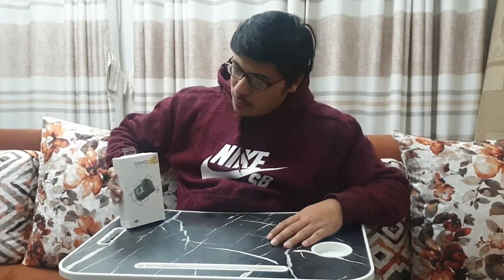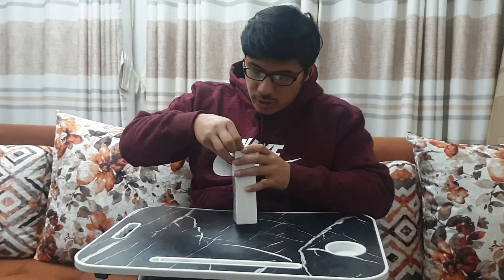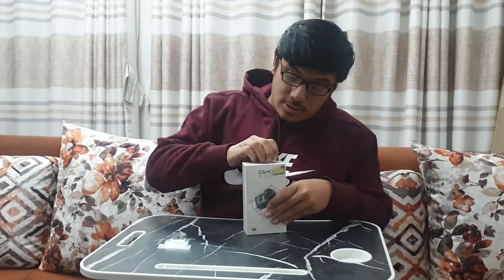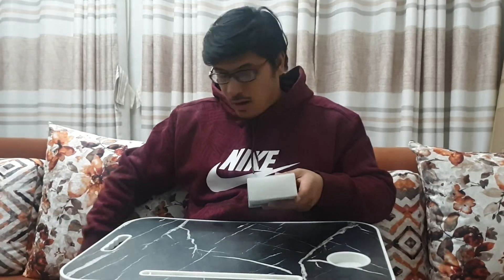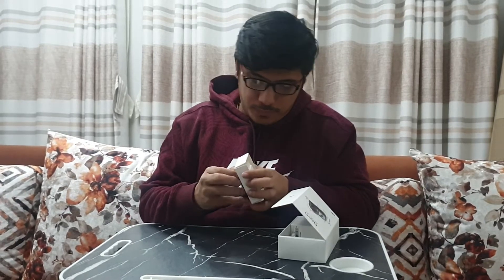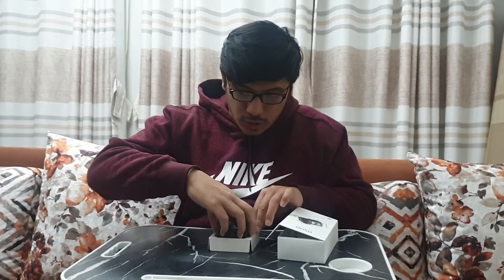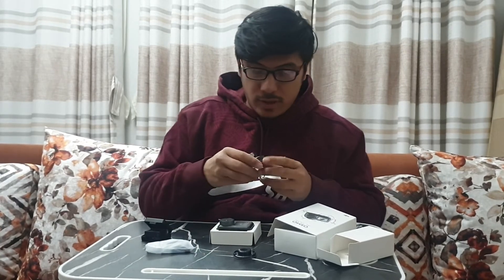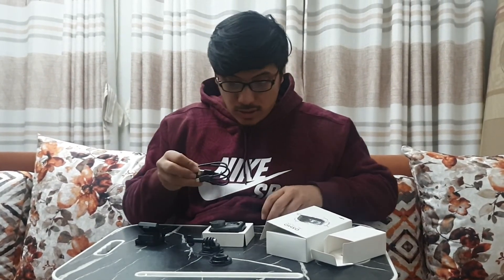DJI OSMO 4K ACTION CAMERA UNBOXING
My birthday gift 🎁